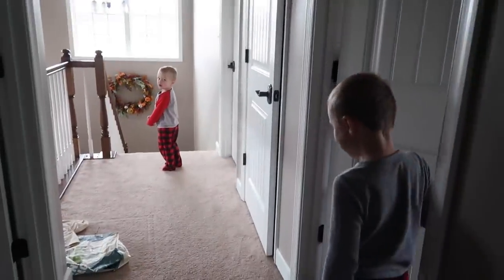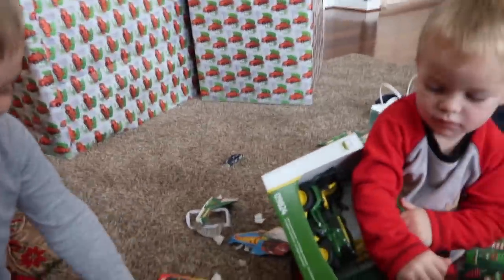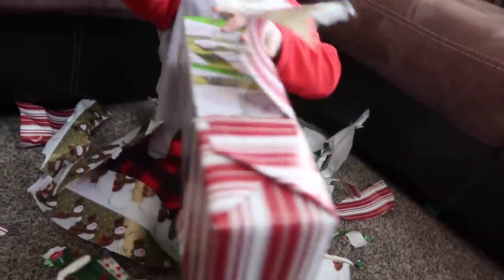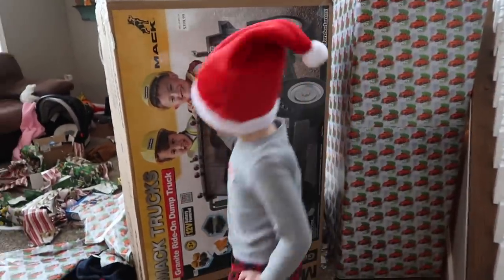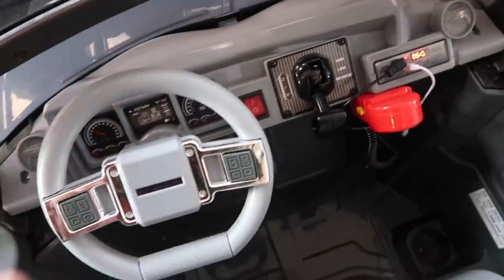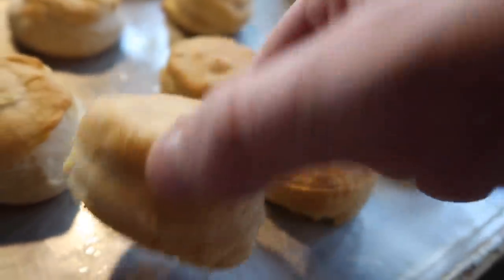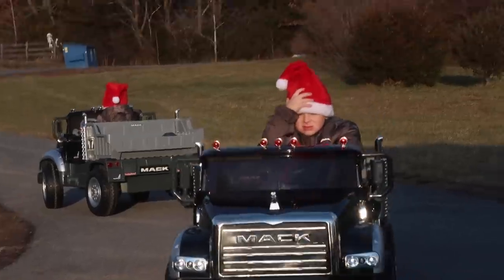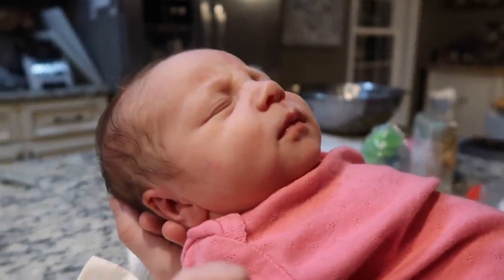DAD Surprises Son's with MACK TRUCK For Christmas - POWER WHEELS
Dad surprises son's with MACK TRUCK for Christmas power wheels 2020

JUST SEND IT (For anyone that wants to send us stuff)
Middletown VA 22645

Bex Russ
Tw: Bex.Russ

Get your Octane Booster
BOOSTane

PowerStop Brakes
AUXBEAM